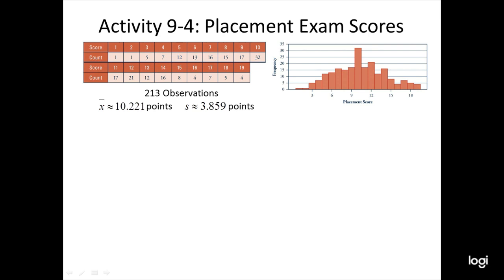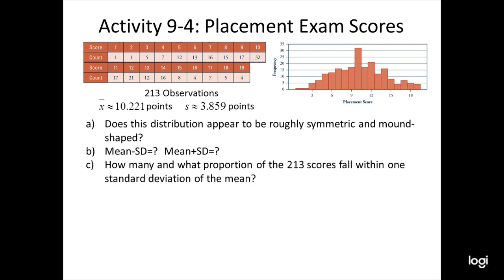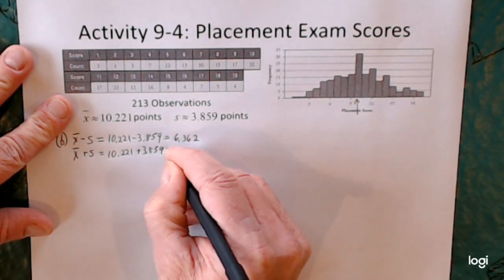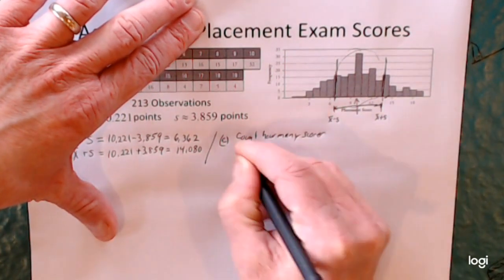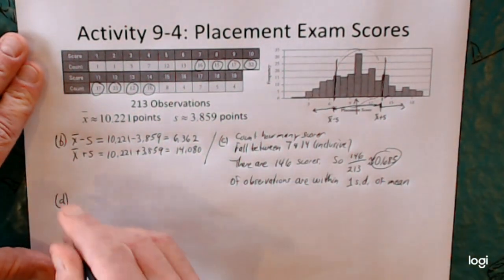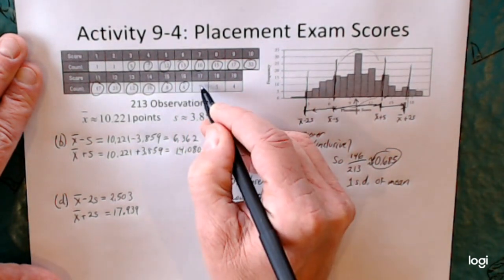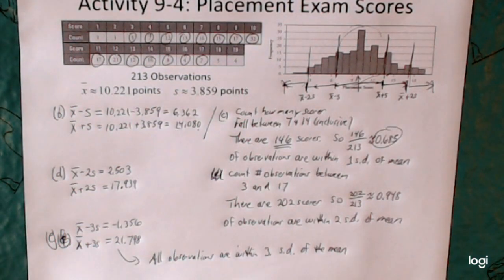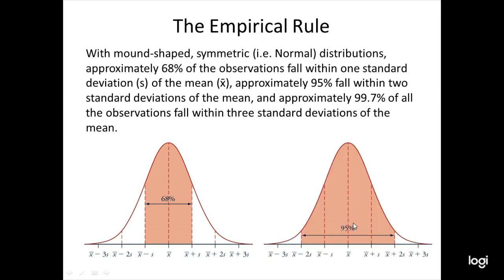Activity 9-4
An explanation of Activity 9-4, "Placement Exam Scores," in Rossman/Chance *Workshop Statisitics*, 4th Edition.  The activity leads us into a discussion of the 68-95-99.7 Empirical Rule for symmetric, mound-shaped (i.e. normal) distributions.